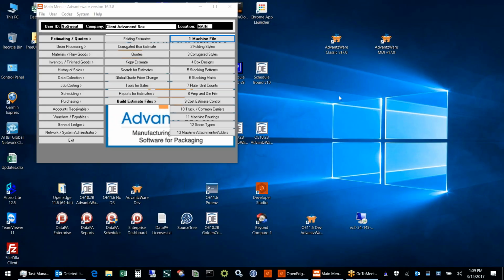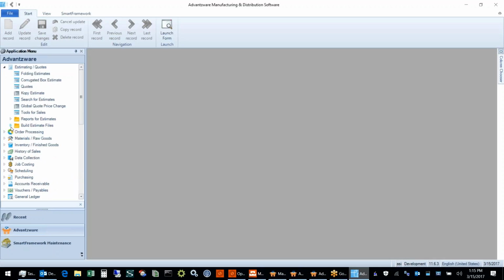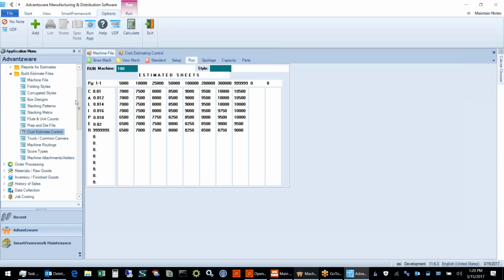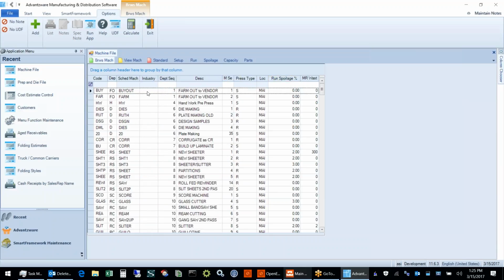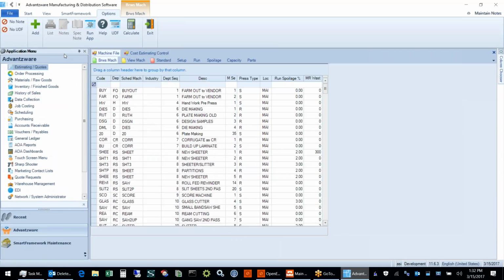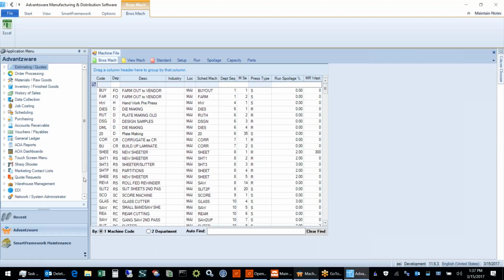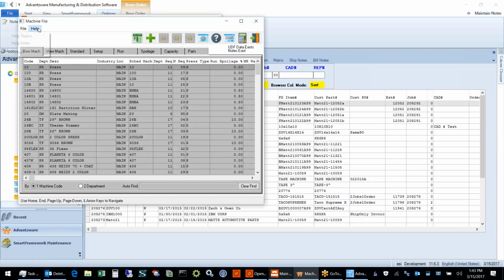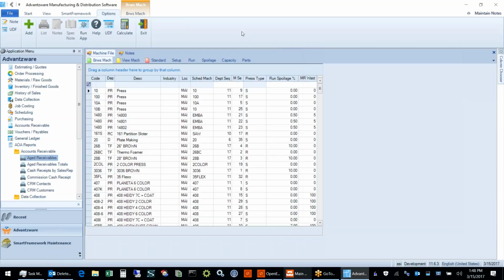Advantzware - Ask The Experts Webinar - New User Interface